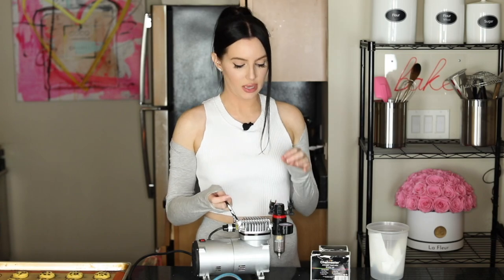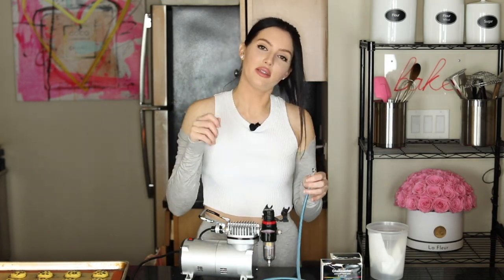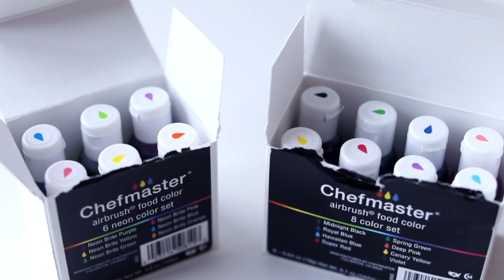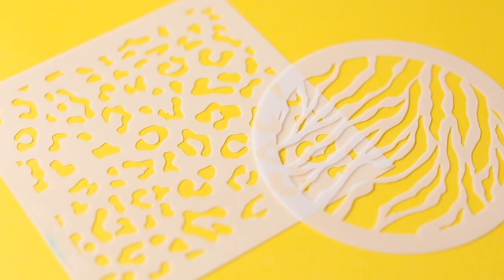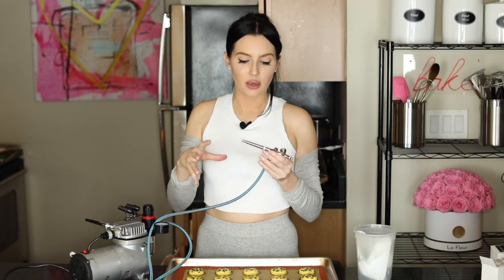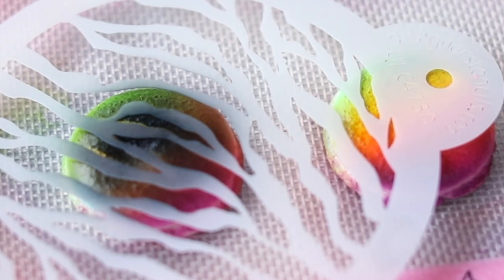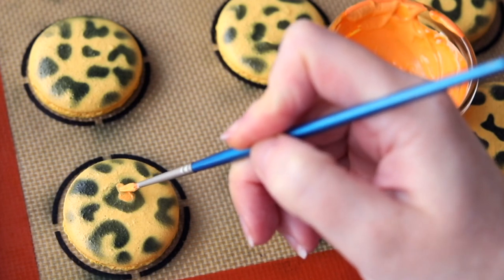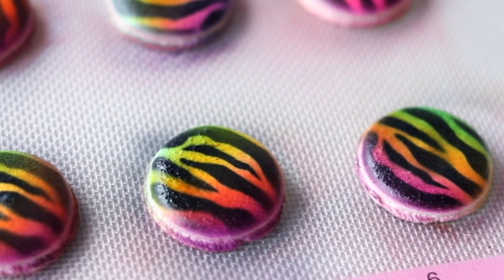[HD] Airbrushing Cookies - THE MACARON FILES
Ok class, it's Airbrush 101 day (as requested)! The ease and beauty of airbrushing will change your life forever! Learn the ins and the outs of the airbrush machine and how to decorate cookies and desserts.

Airbrush Machine
Airbrush Colors
Leopard Stencil
Zebra Stencil
Chefmaster Liqua-gel
Chefmaster Neon Airbrush colors